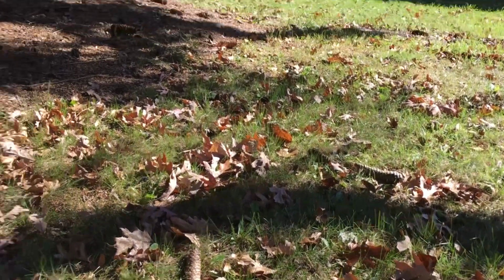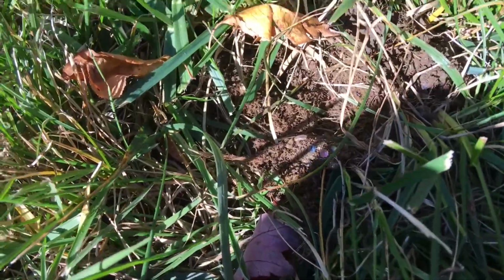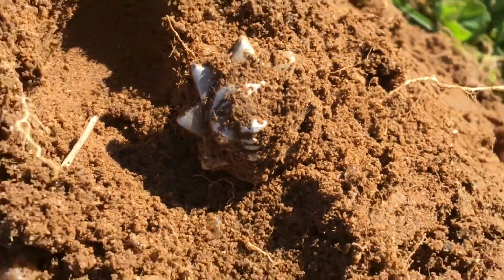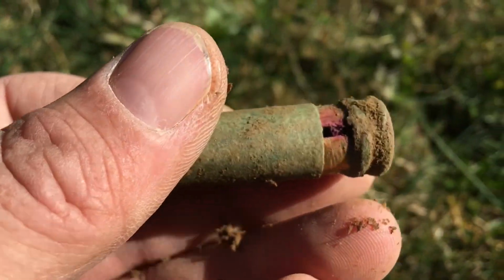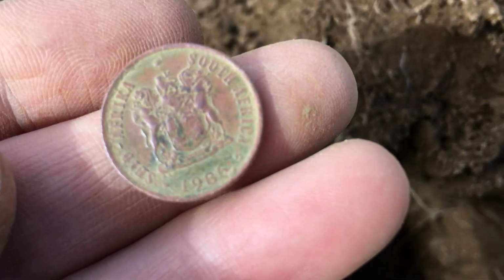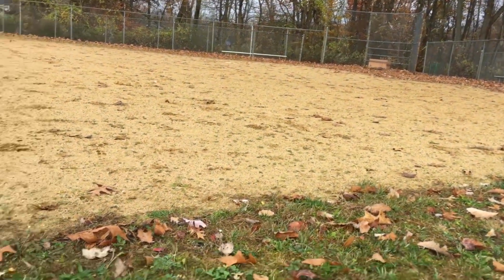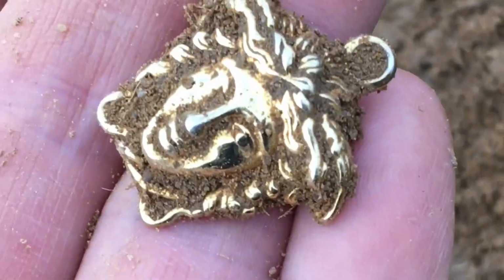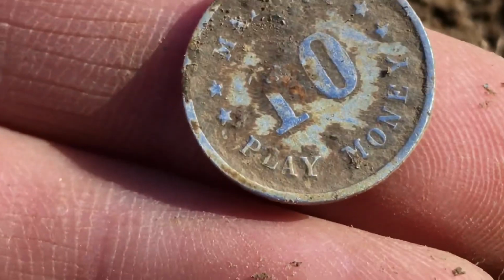Monster Silver!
This hunt I found a coin that I've been looking for since I started metal detecting along with a few other awesome targets . Happy Hunting.